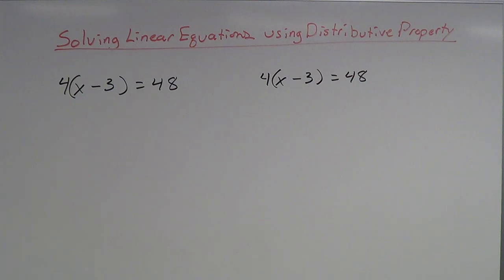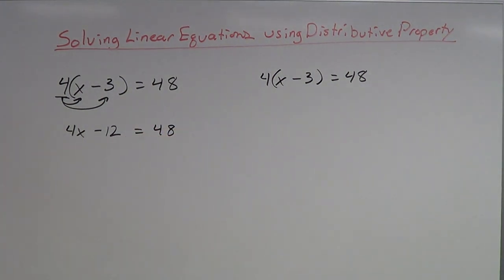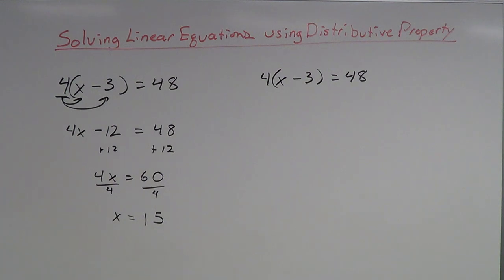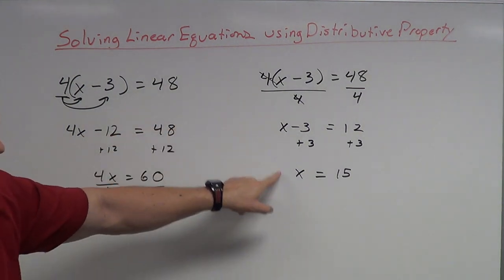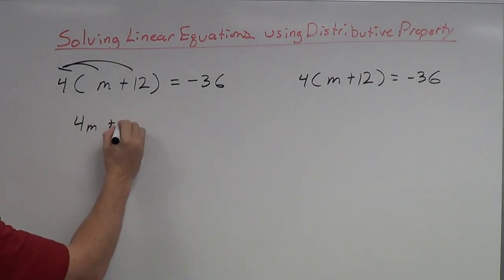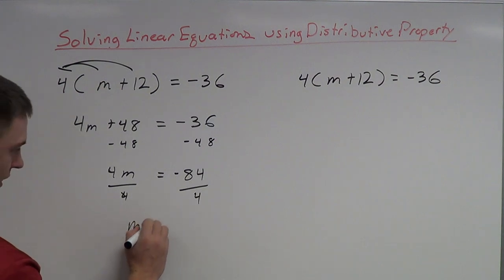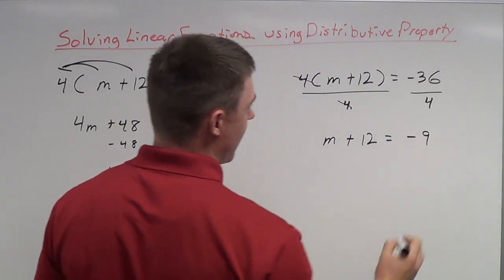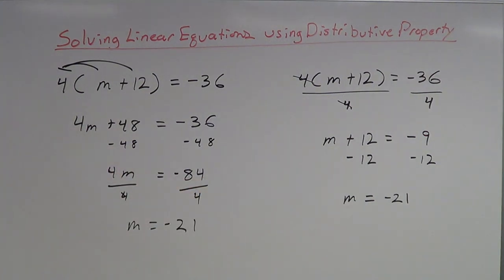Solving Linear Equations using Distributive Property - Examples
just a few examples of solving linear equations using distributive property